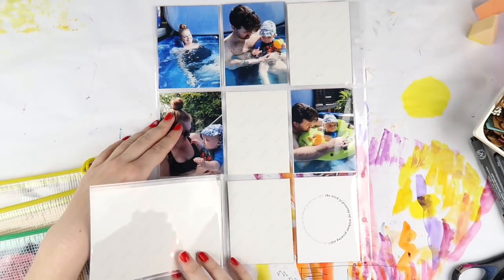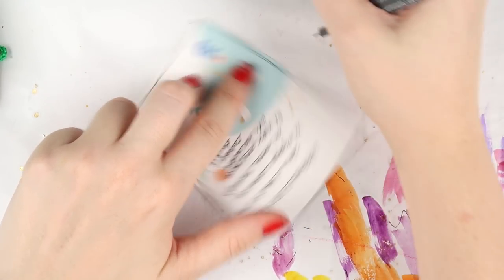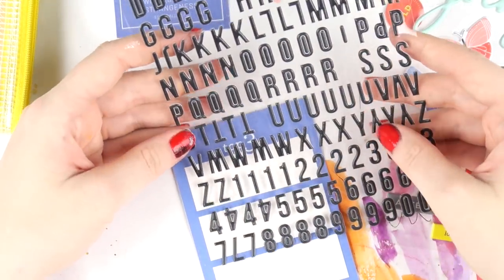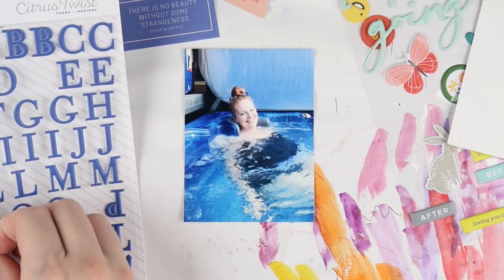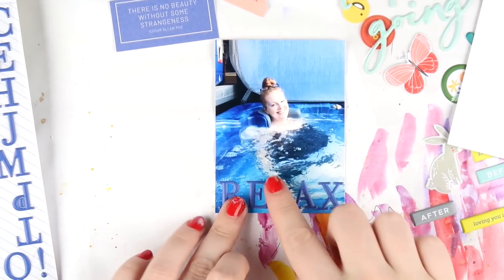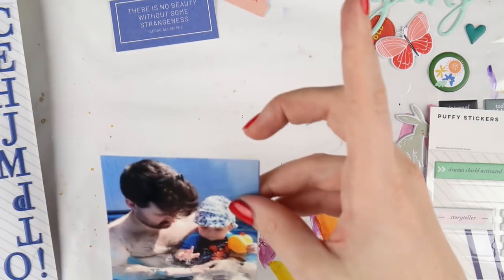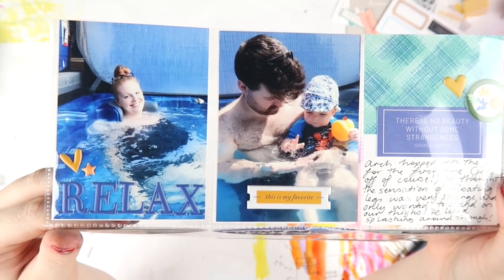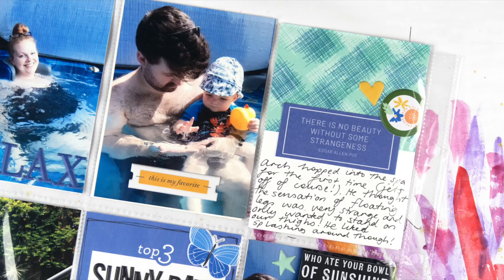Project Life Process Video *GOODBYE KIT STASH*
Inkie Quill
Australia